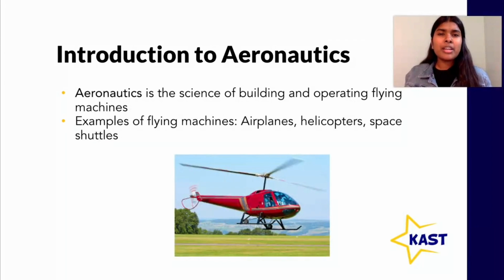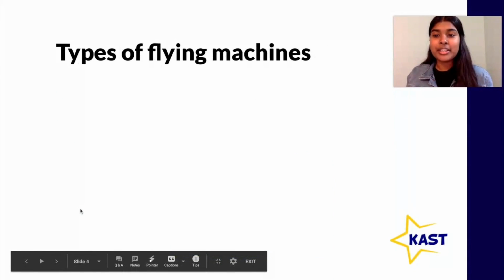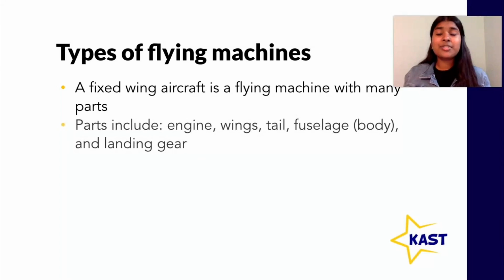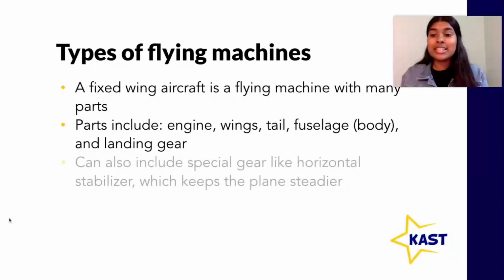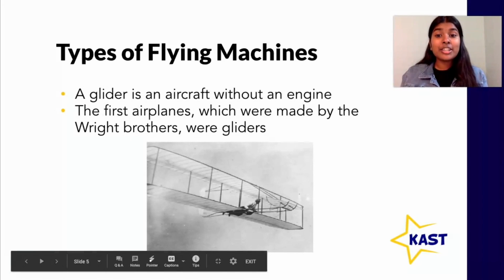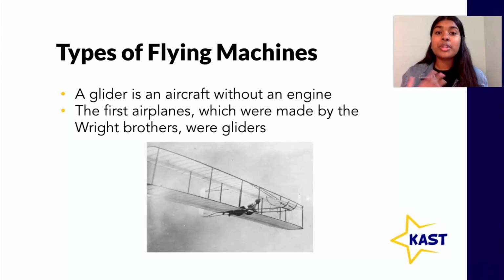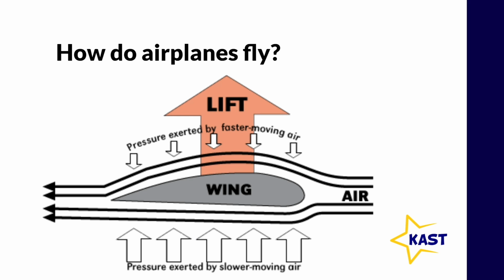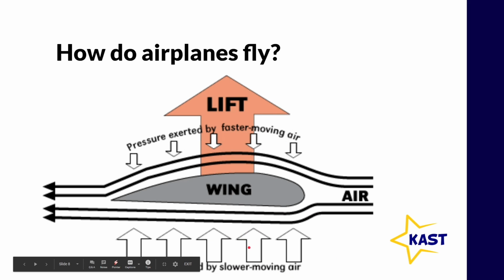KAST Virtual Lessons: Aeronautics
Have you ever wondered how planes and helicopters are able to take flight? Join us as we learn about the science behind flying machines!

Special thanks to the Agincourt C.I. KAST branch in Toronto, Canada for making this video!